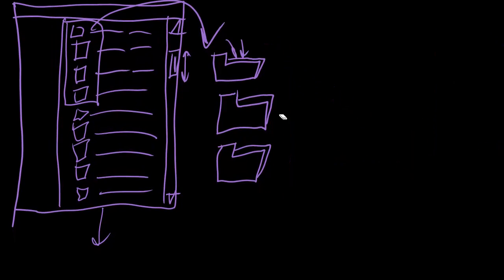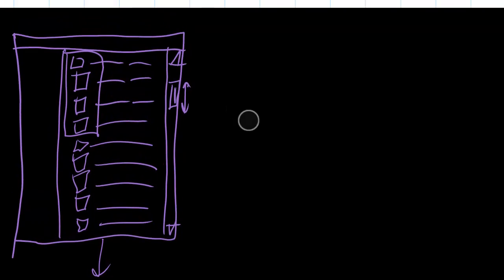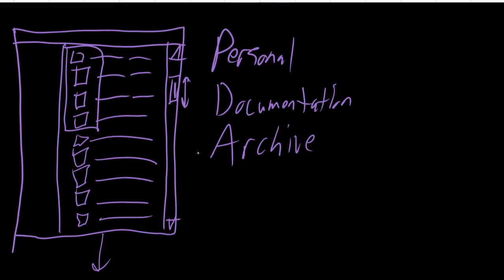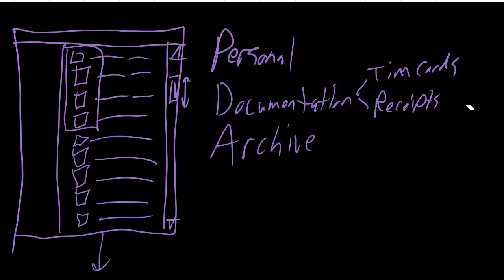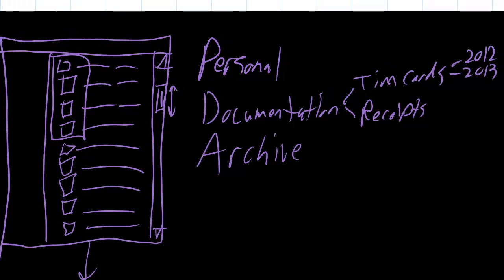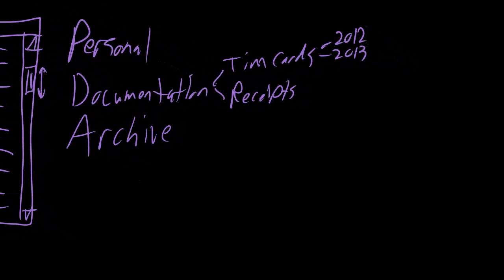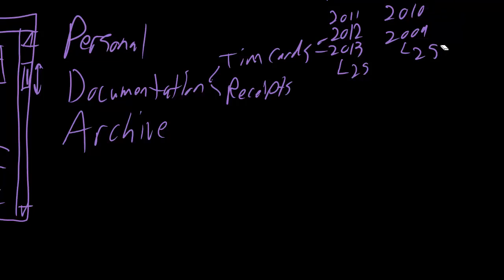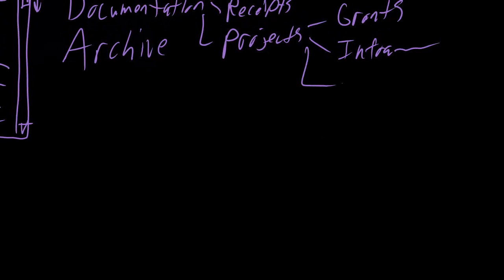intro to folders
basic folders